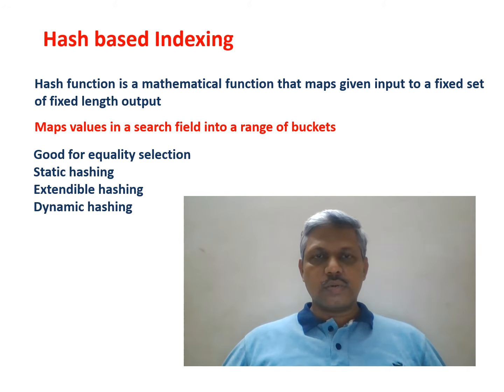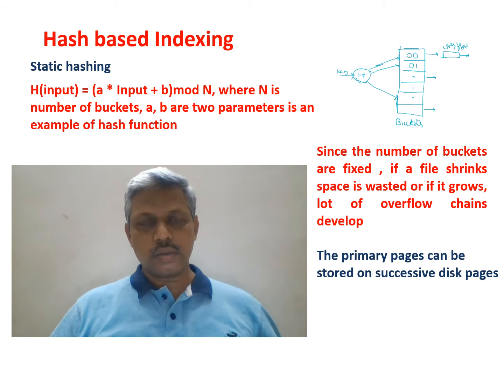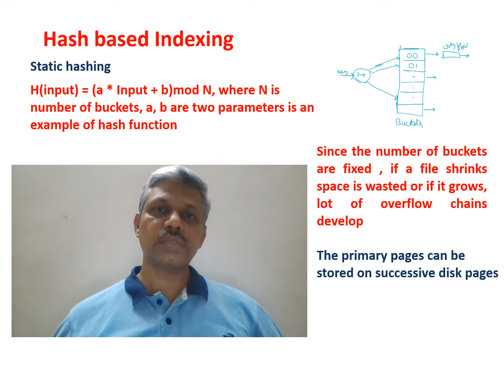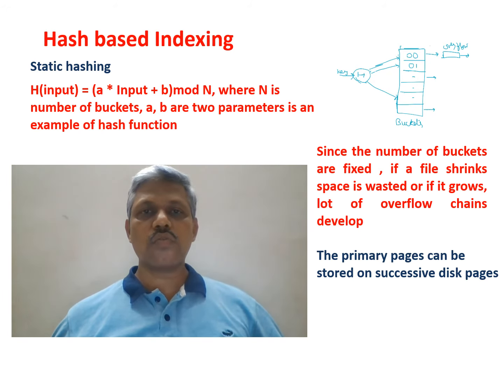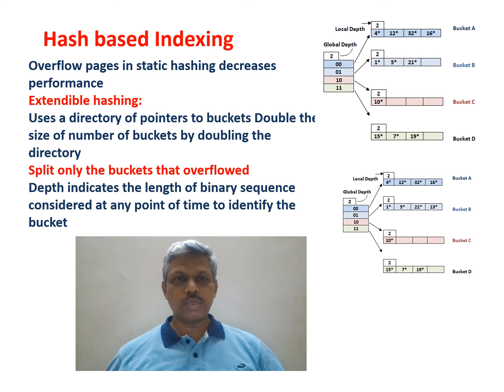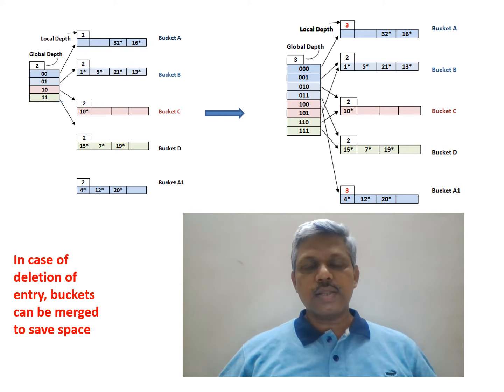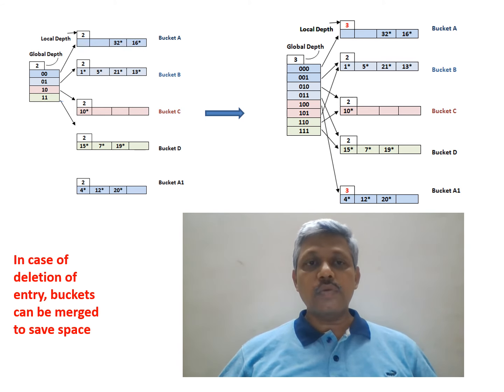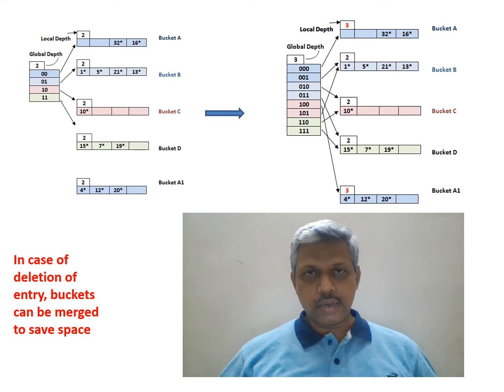DBMS# HASH BASED INDEXING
This aim of the video is to provide free educational content